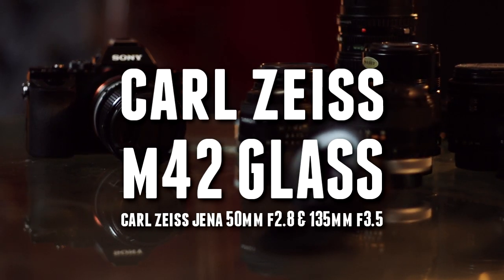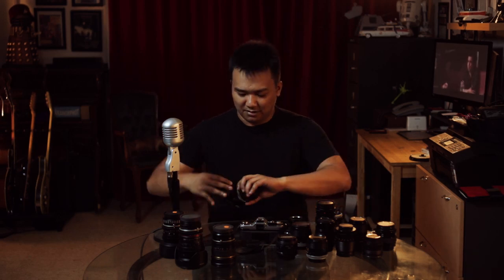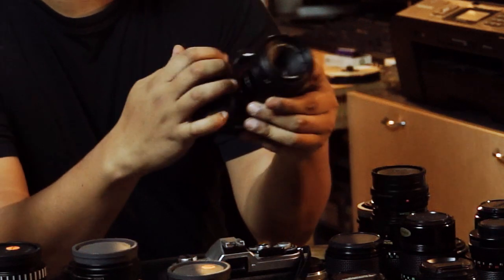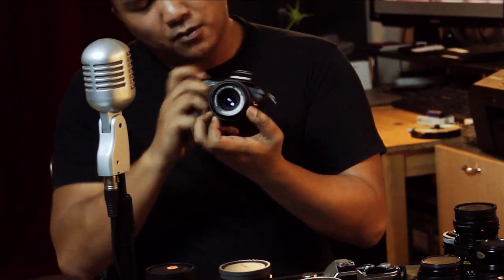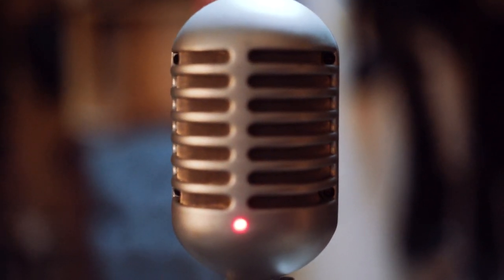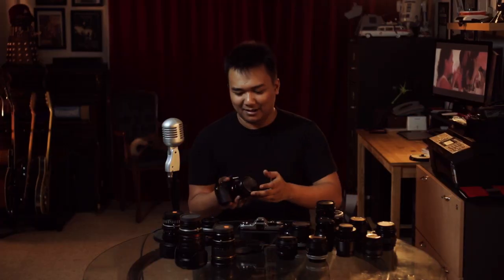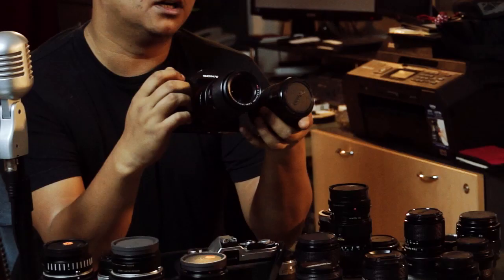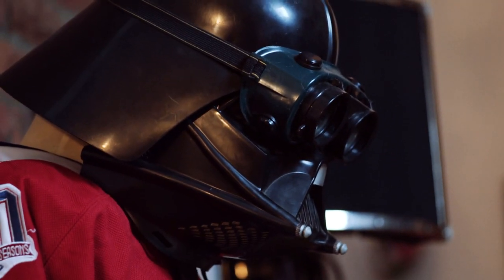Wednesday Lensday: Carl Zeiss Jena M42 Glass - 50mm f2.8 & 135mm f3.5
It's another Wednesday Lensday and this week we're talking cheap Carl Zeiss! Last weeks ep had so much footage I've managed to cut another ep from some bits that weren't used. Enjoy!